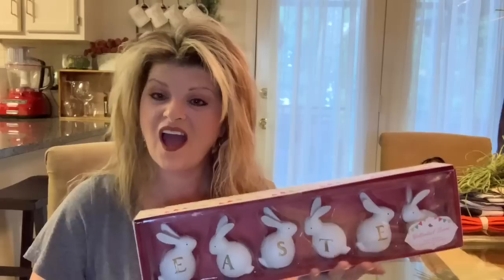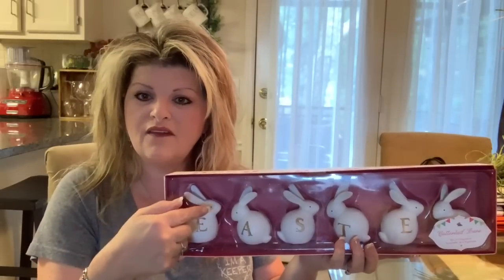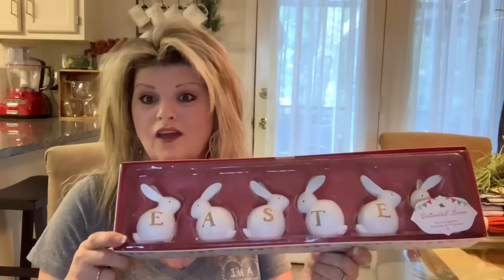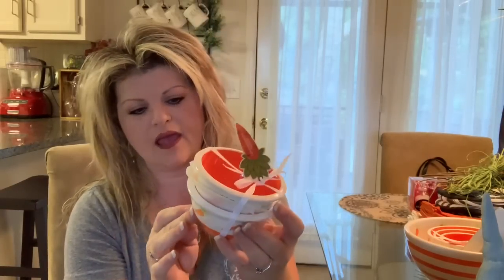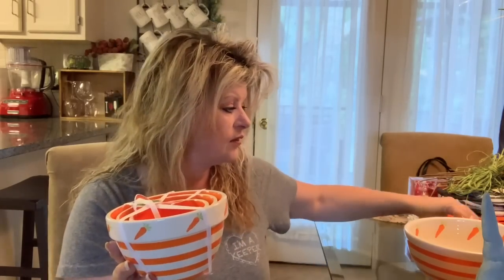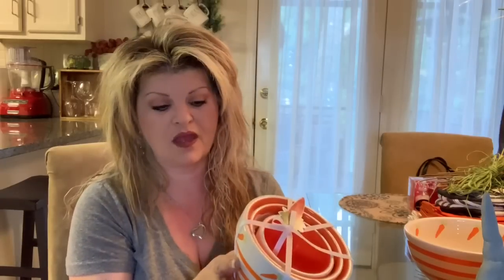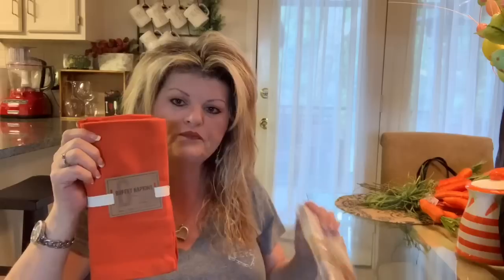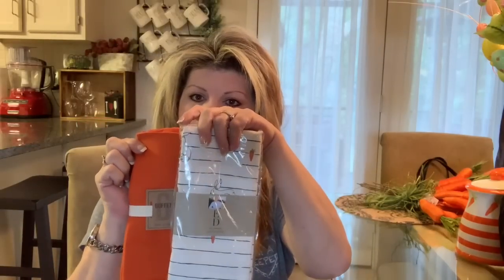HUGE EASTER 🐣 SHOPPING 🛍 HAUL!! | HomeGoods | Hobby Lobbby | At Home With Sheila | Episode 4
Wanted to show y’all my HUGE Easter 🐣 shopping haul I’ve been collecting for a upcoming Easter decorating series! Warning: this is a long but HUGE shopping 🛍haul video 😍

Note: I will be uploading NEW WEEKLY  videos on my channel😍 Full of home decor inspiration, home refresh decorating, thrifty shopping, shopping hauls, lifestyle, and lots more!!

From my home 🏡 to yours- Happy decorating 😍

Sheila XOXO 💋